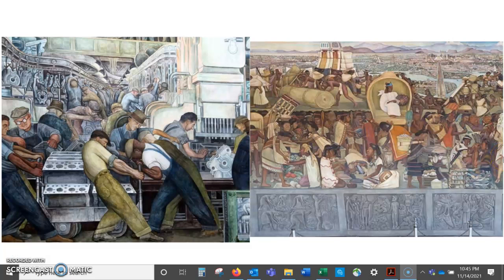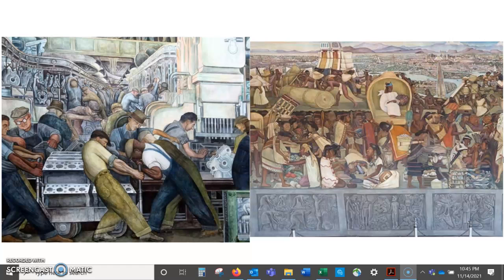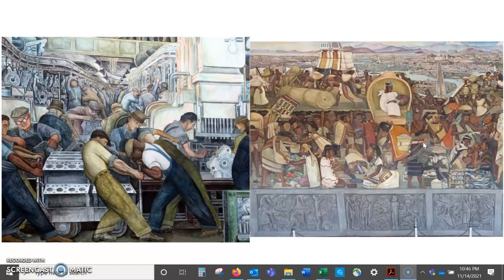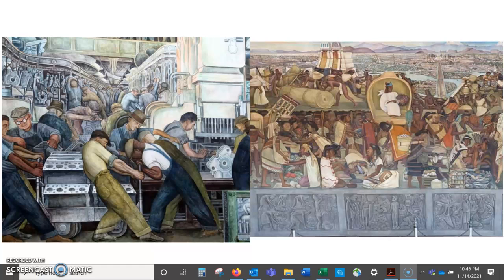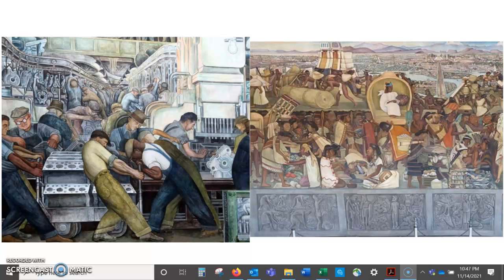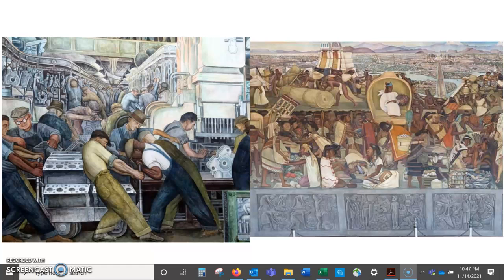Compare and Contrast